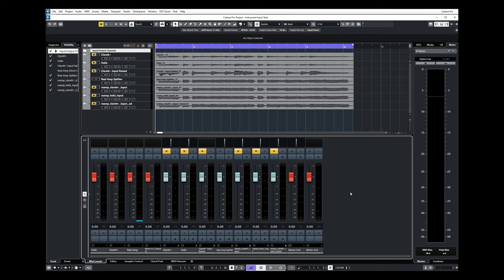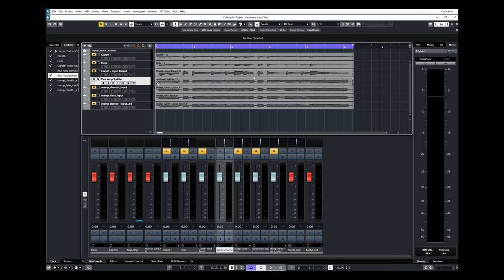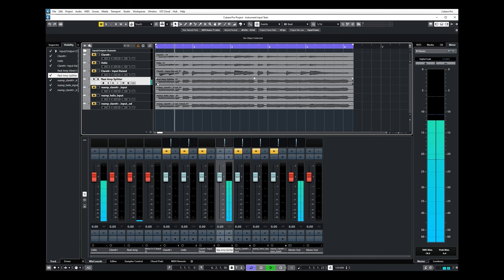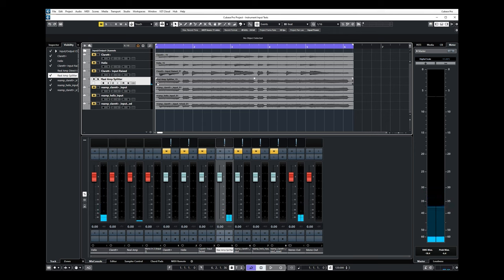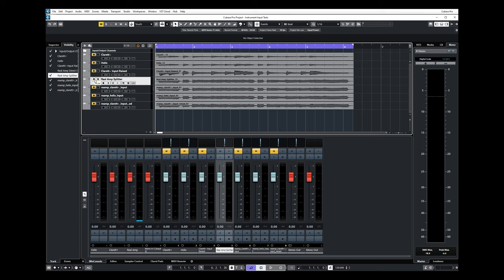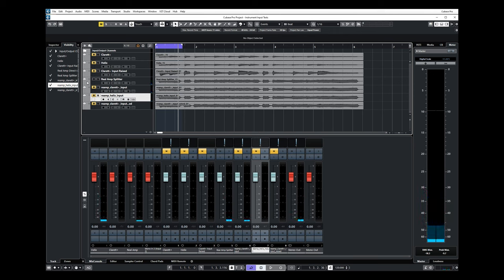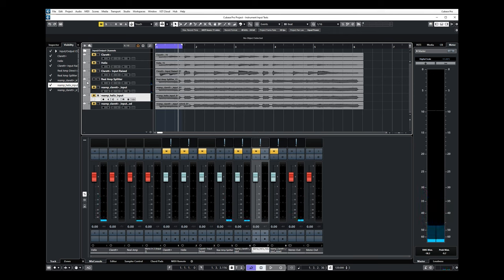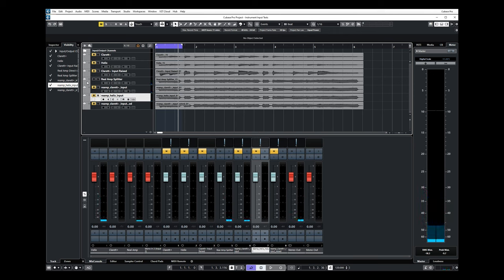Do You Want Better Modeler Tones? STOP Doing THIS! SERIOUSLY! | Tonex, Helix Native Etc.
I truly feel this might be the most important video I have ever released for anyone who uses software-based modelers or captures their DI guitar for re-amping. I discuss the extremely important topic of setting your Instrument level input to get perfect and repeatable results. While this may not seem important, it truly can make or break whether you get the results you are after and that are acting in the most accurate manner. The need for this video was recently brought to light with some discussions I have had with folks about how they are using their Instrument inputs. I really hope you find this video useful!

0:00 - Introduction
1:15 - Why Is Guitar Input Level SO Important?
5:30 - Signal To Noise Ratio (SNR) Does It Matter In This Case?
8:58 - How Did I Test This & Set My Levels?
12:12 - Audio - Guitar Into Amp vs Guitar Into Splitter Then Into Amp
14:41 - Finding Proper Settings (Audio Examples)
16:05 - What Is A Good Level Range For Our Instrument Level Input?
21:49 - What Happens If I Boost The Level Of My Instrument Input? (DO NOT Do This)
25:03 - One Danger Of Boosting The Instrument Level Input
28:06 - Helix Native Gives Us The Answer
29:33 - How Does This Apply To Tonex &  Creating Tonex Models?
32:49 - How Did The Tone Model Captures Turn Out?
34:28 - Conclusions
37:25 - Tonex Wrecked Z Ultimate & Direct Tone Models
38:32 - Line 6 Marketplace Interstate Z Ultimate Preset (Helix)